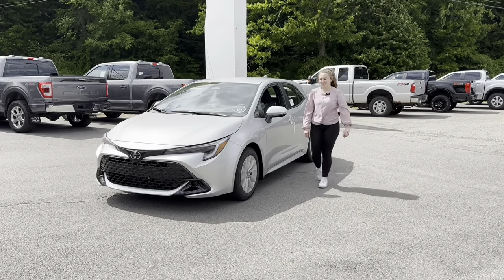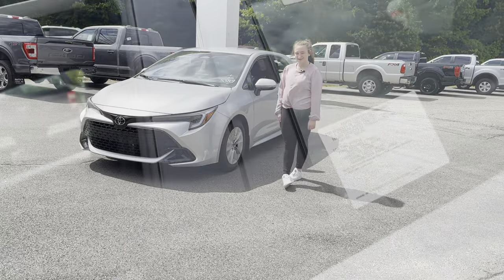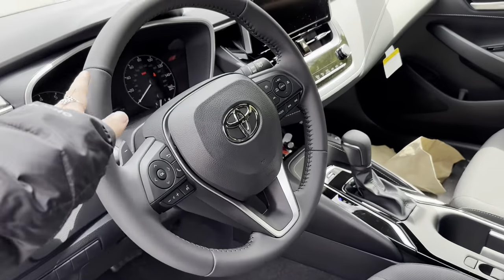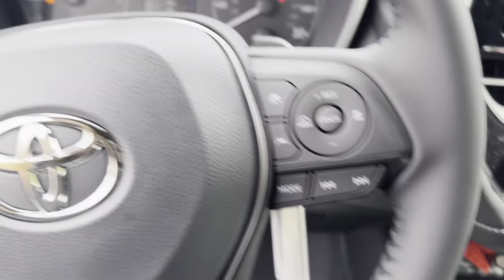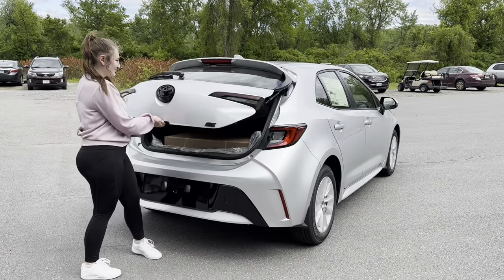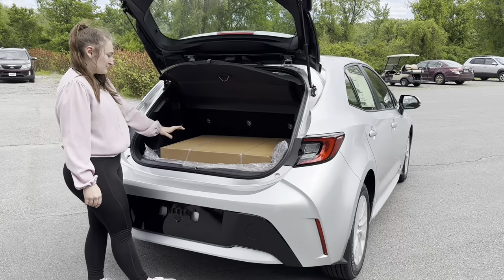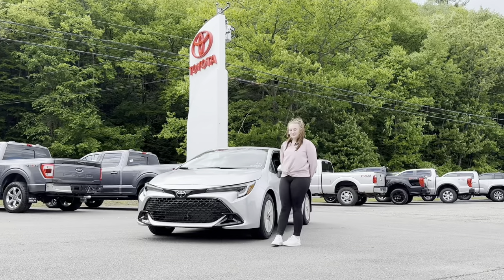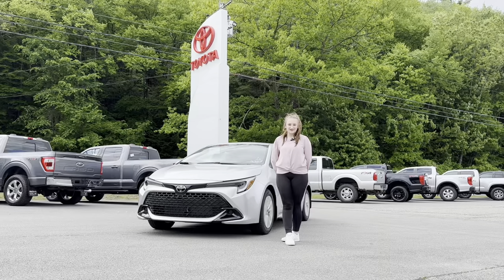2023 Corolla Hatchback SE with Maddy, located at Faith's Toyota Ford in Westminster, Vermont!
2023 Corolla Hatchback SE with Maddy, located at Faith's Toyota Ford in Westminster, Vermont!

Serving Bellows Falls, Brattleboro, Greenfield, Keene, Claremont and the rest of Vermont, New Hampshire and ALL of New England!

2023 Toyota Corolla Hatchback SE Engine: 2.0L I4 Dynamic Force DOHC 16V -inc: D-4S dual injection w/dual VVT-i, Transmission: Dynamic-Shift CVT -inc: physical first launch gear and sport mode, Engine Auto Stop-Start Feature, Transmission w/Sequential Shift Control w/Steering Wheel Controls, Front-wheel drive, 3.79 Axle Ratio, Battery w/Run Down Protection, Gas-Pressurized Shock Absorbers, Front And Rear Anti-Roll Bars, Electric Power-Assist Speed-Sensing Steering, 13.2 Gal. Fuel Tank, Single Stainless Steel Exhaust, Strut Front Suspension w/Coil Springs, Multi-Link Rear Suspension w/Coil Springs, 4-Wheel Disc Brakes w/4-Wheel ABS, Front Vented Discs, Brake Assist and Electric Parking Brake, Tv Tuner Pre-Wiring, Brake Actuated Limited Slip Differential, Wheels: 16" 10-Spoke Aluminum, Tires: P205/55R16 All-Season, Steel Spare Wheel, Clearcoat Paint, Body-Colored Rear Bumper w/Black Rub Strip/Fascia Accent, Fixed Rear Window w/Fixed Interval Wiper and Defroster, Light Tinted Glass, Variable Intermittent Wipers, Liftgate Rear Cargo Access, Programmable Projector Beam Led Low/High Beam Auto High-Beam Daytime Running Lights Preference Setting Headlamps w/Delay-Off, LED Brakelights, Headlights-Automatic Highbeams, Radio w/Seek-Scan, Clock, Speed Compensated Volume Control, Steering Wheel Controls, Voice Activation, Radio Data System and External Memory Control, Streaming Audio, Integrated Roof Antenna, Bluetooth Wireless Phone Connectivity, 2 LCD Monitors In The Front, Sport Front Seats -inc: 6-way adjustable driver and 4-way adjustable front passenger seats, 60-40 Folding Bench Front Facing Fold Forward Seatback Rear Seat, Manual Tilt/Telescoping Steering Column, Wi-Fi Connect (up to 30-day/3 GB trial subscription) Mobile Hotspot Internet Access, Leather/Metal-Look Steering Wheel, Remote Releases -Inc: Mechanical Fuel, Cruise Control w/Steering Wheel Controls, Distance Pacing w/Traffic Stop-Go, Automatic Air Conditioning, HVAC -inc: Underseat Ducts, Illuminated glove box, Interior Trim -inc: Piano Black/Metal-Look Instrument Panel Insert, Piano Black/Metal-Look Console Insert, Metal-Look Interior Accents and Leatherette Upholstered Dashboard, Leather/Metal-Look Gear Shifter Material, Day-Night Rearview Mirror, Driver And Passenger Visor Vanity Mirrors w/Driver And Passenger Illumination, Driver And Passenger Auxiliary Mirror, Full Floor Console w/Covered Storage, Mini Overhead Console and 1 12V DC Power Outlet, Front Map Lights, Full Carpet Floor Covering, Cargo Space Lights, Safety Connect (up to 10-year trial subscription) Tracker System, Delayed Accessory Power, Driver Information Center, Outside Temp Gauge, Seats w/Cloth Back Material, Manual Adjustable Front Head Restraints and Manual Foldable Rear Head Restraints, Front Center Armrest and Rear Center Armrest, 2 Seatback Storage Pockets, Perimeter Alarm, Immobilizer, 1 12V DC Power Outlet, Lane Tracing Assist (LTA), Pre-Collision System (pcs), Collision Mitigation-Front, Driver Monitoring-Alert, Evasion Assist, Low Tire Pressure Warning, Dual Stage Driver And Passenger Front Airbags, Airbag Occupancy Sensor, Outboard Front Lap And Shoulder Safety Belts -inc: Rear Center 3 Point, Height Adjusters and Pretensioners, Back-Up Camera